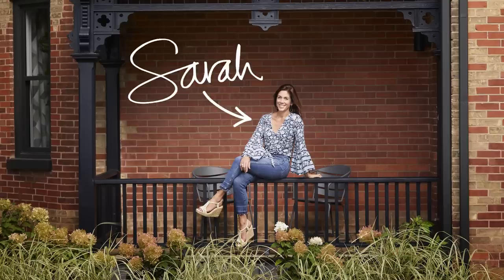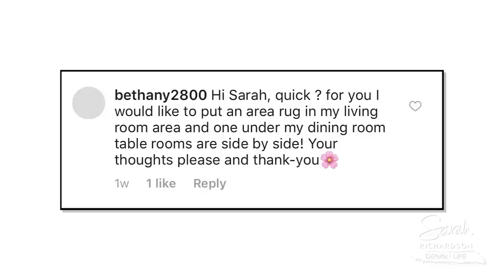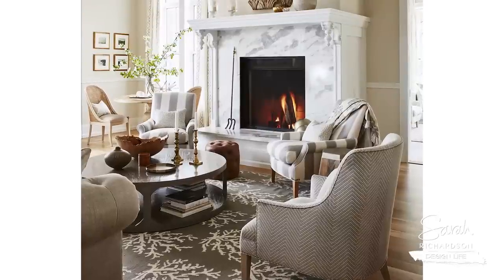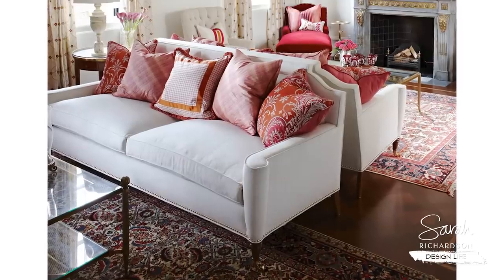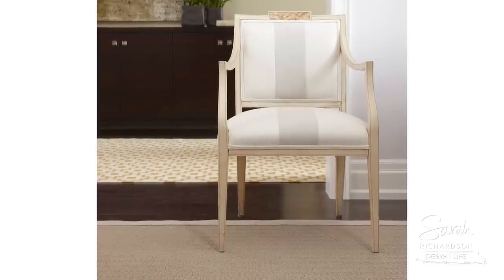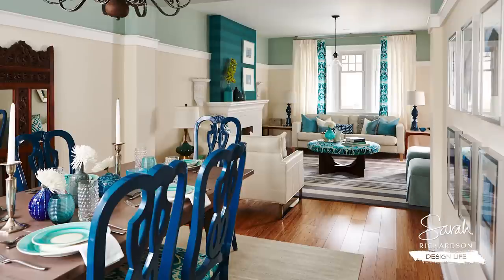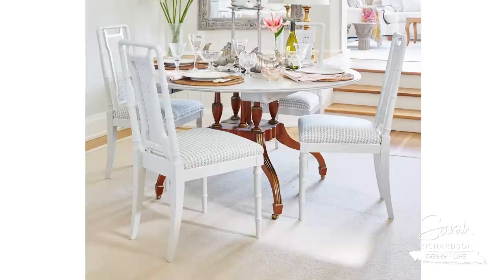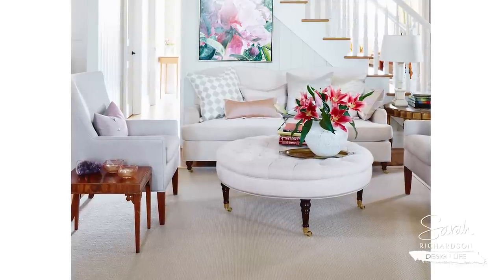Ask Me Anything: Connecting Spaces With Multiple Area Rugs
Want to know the best way to connect two spaces in your home with two different area rugs? Here's 3 things to consider before you buy to ensure your rugs are a match made in design heaven.